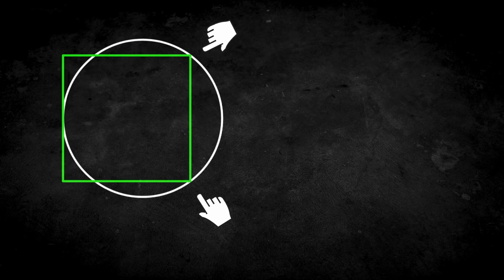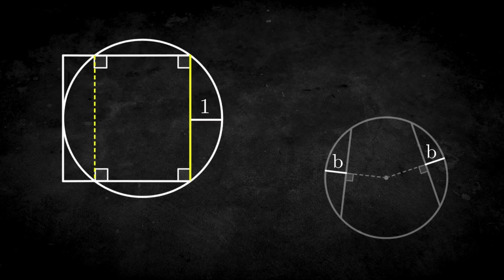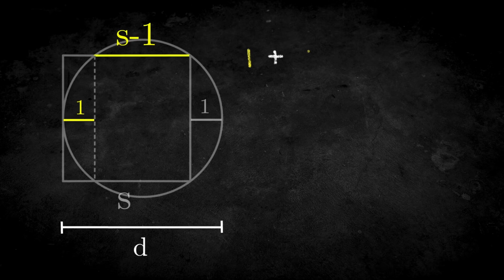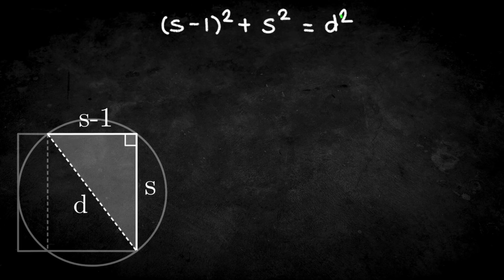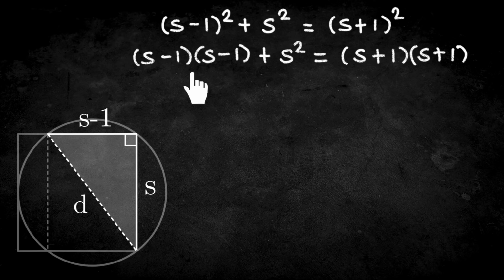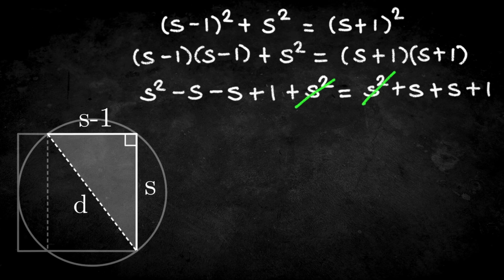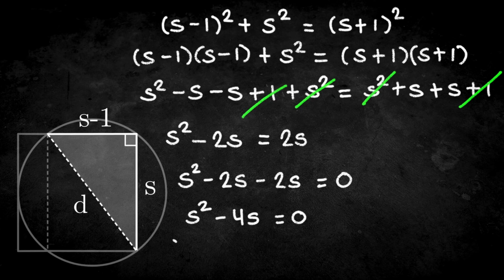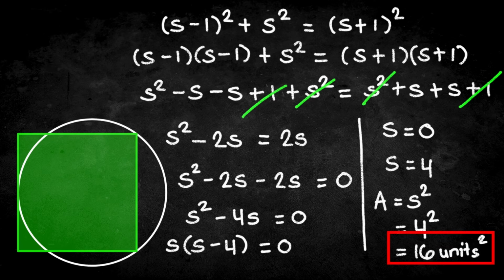Can you solve the area of the square? | Geometry Puzzle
In this video, we solve a challenging geometry puzzle: finding the area of a square where two corners touch the circumference and one side is tangent to the circle. We begin by drawing a chord to identify congruent segments and establishing the relationship between the square's side and the circle's diameter. By applying the Pythagorean theorem to a right triangle formed within the circle, we set up an algebraic equation. We use the FOIL method to expand binomials and solve the resulting quadratic equation to find the side length. Finally, we calculate the total area of the square.